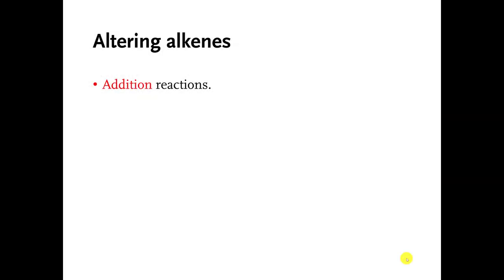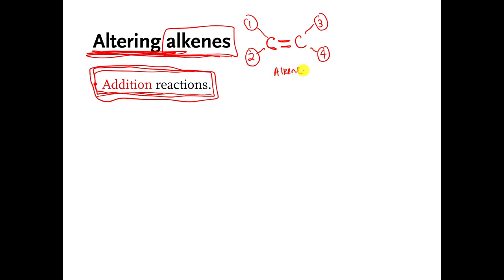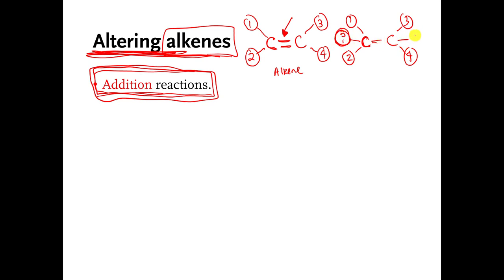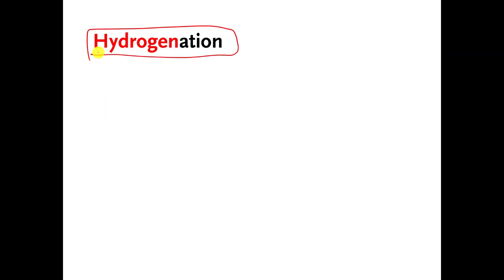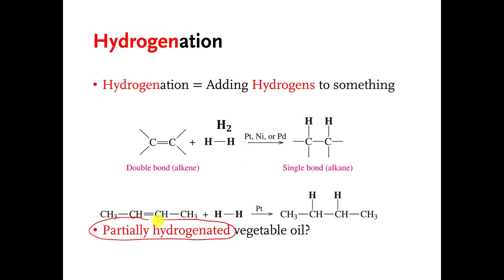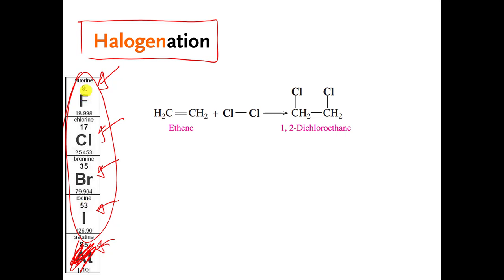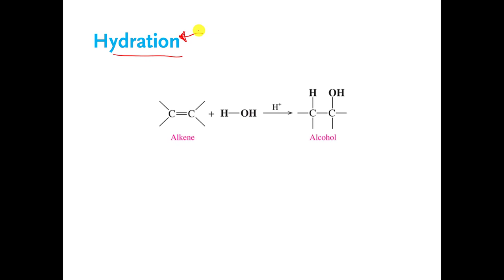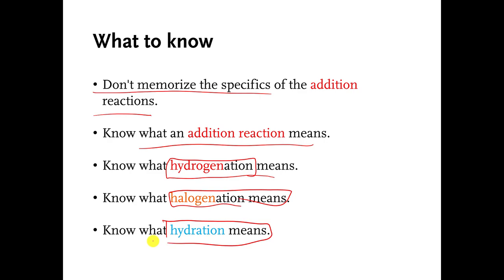04 addition reactions